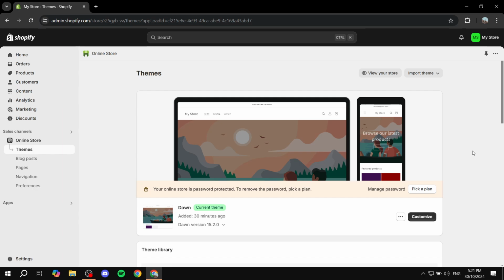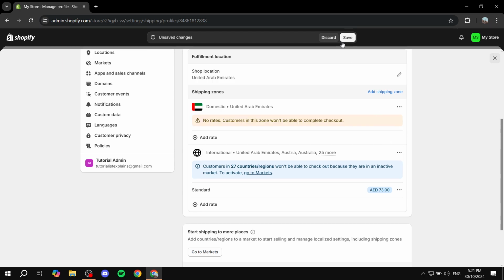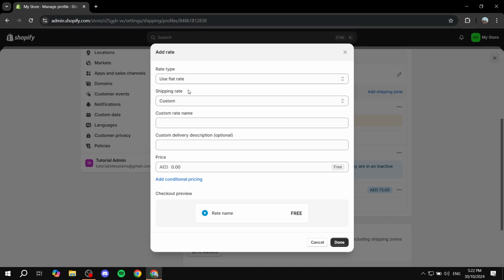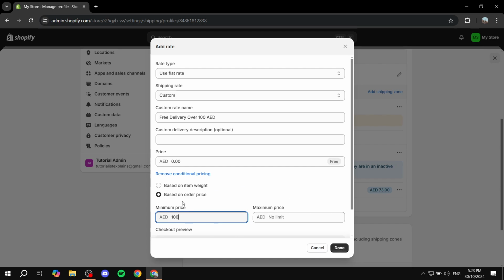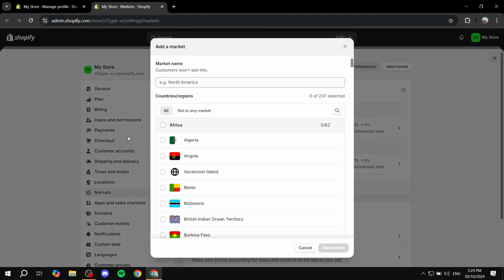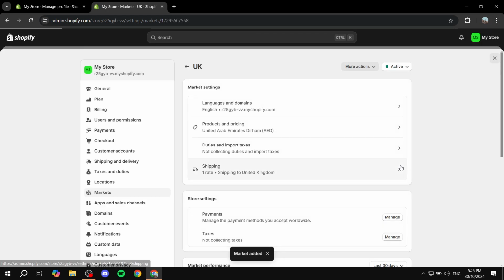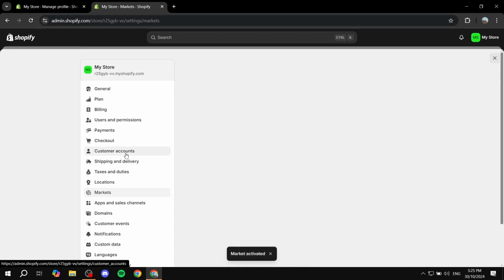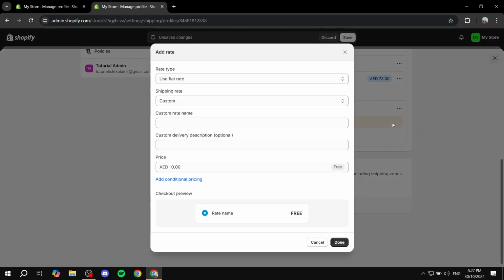How to Add Shipping Countries on Shopify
If you are looking for a video about How to Add Shipping Countries on Shopify, here it is!